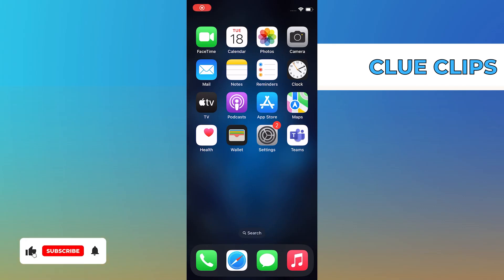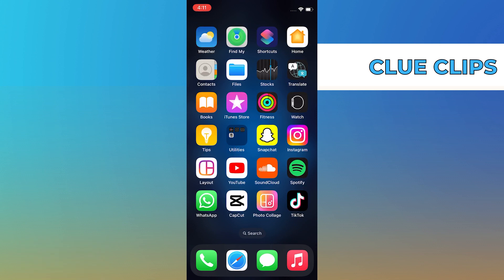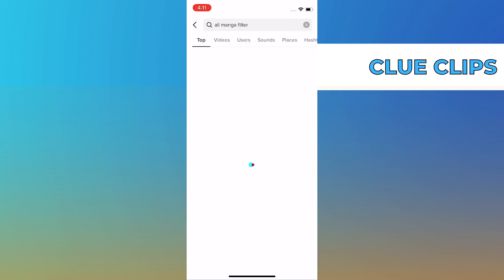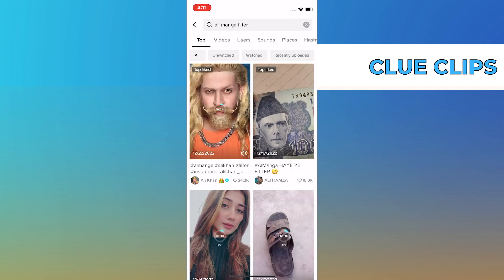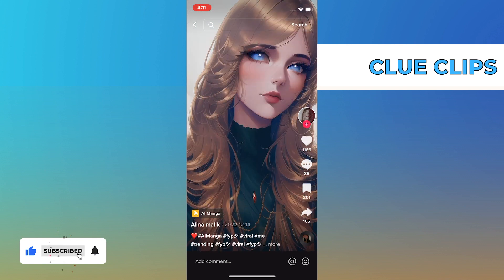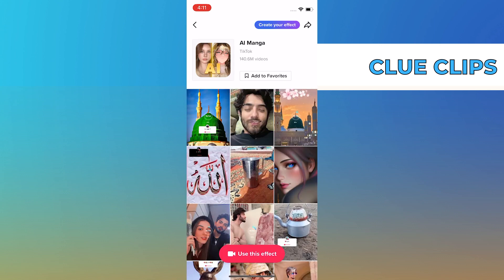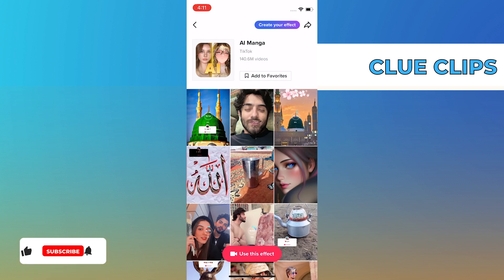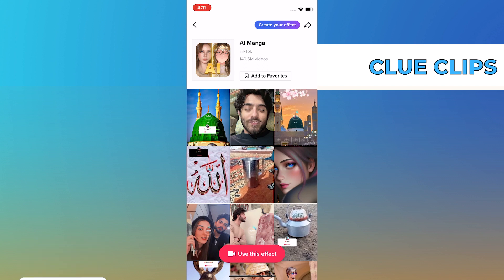How To Use Anime Filter On Tiktok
In this video I will show you How To Use Anime Filter On Tiktok